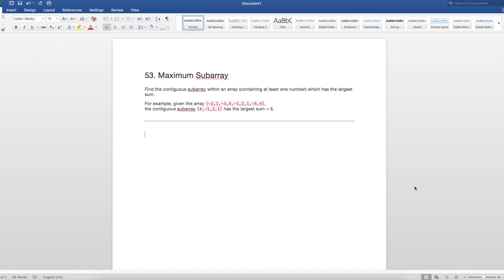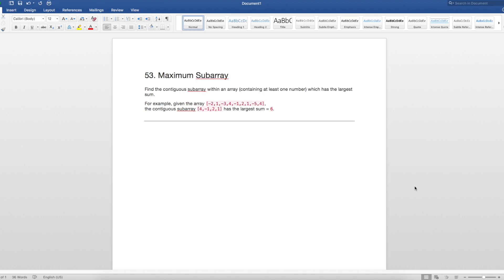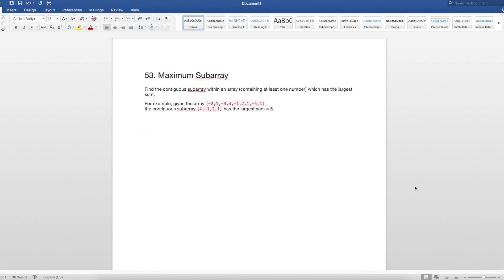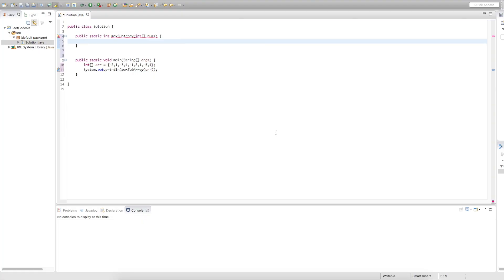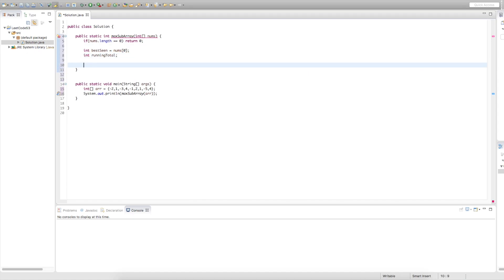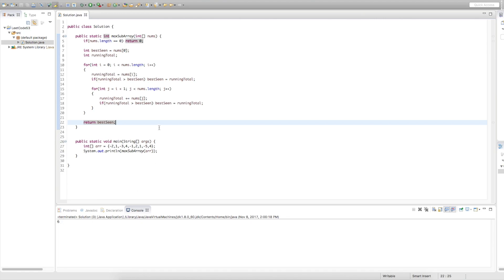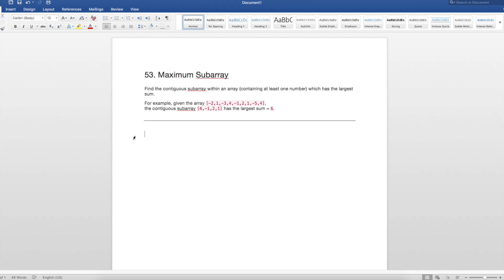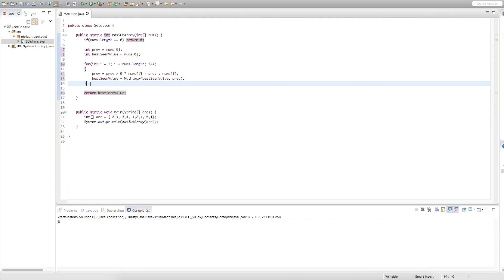Mock Coding Interview Question: Maximum Subarray [LeetCode]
Follow along as I solve a programming question in Java exactly as you should do in a coding interview.

Solution 1 (O(N^2)):
Theory: 1:01
Code: 1:37

Solution 2 (O(N)):
Theory: 5:28
Code: 7:50

Helpful Books:
-Best Practice Questions Book (this was the book I used when I first got started, has fantastic explanations)
-Best Book For Understanding Data Structures and Algorithms (will absolutely improve your understanding and performance in interviews)